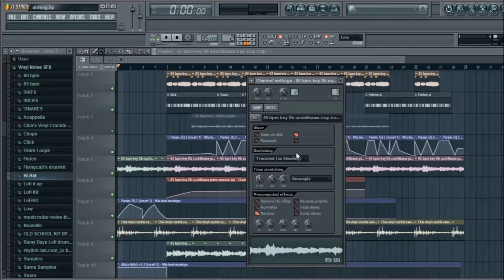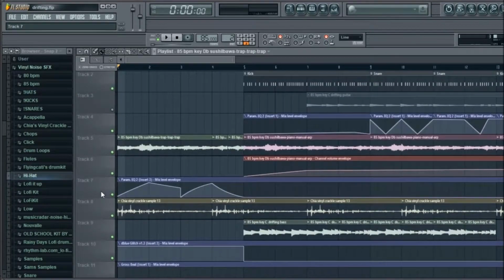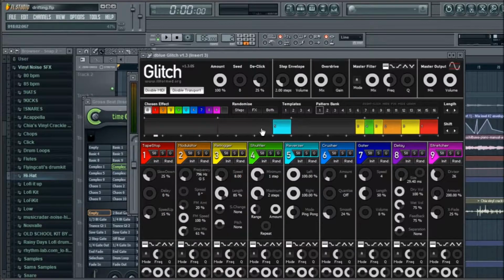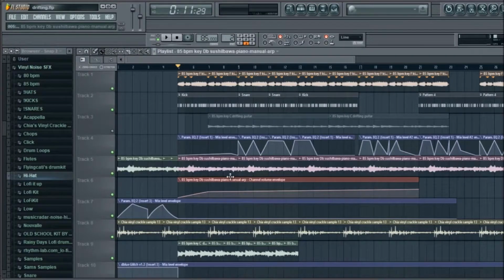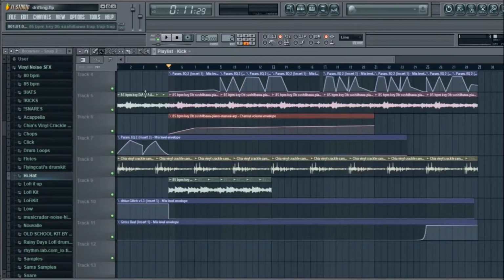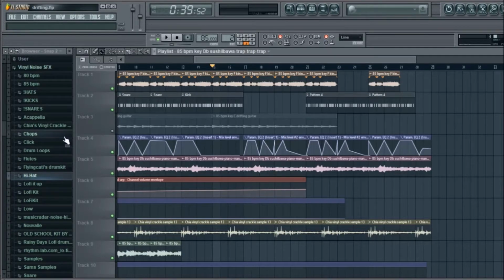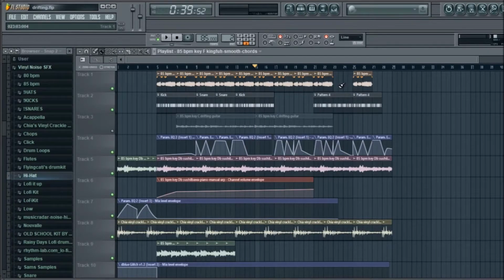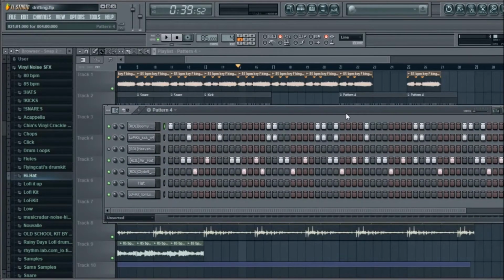Getting Ridiculous Within Context.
Showcasing some ridiculousness I did with the track "Drifting" off my new tape "Sink" Available on all major streaming sites